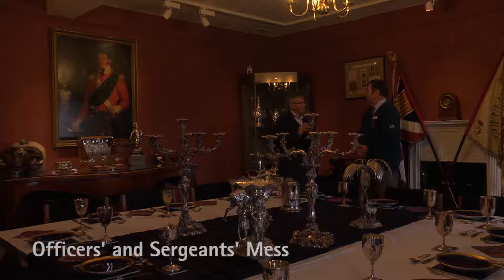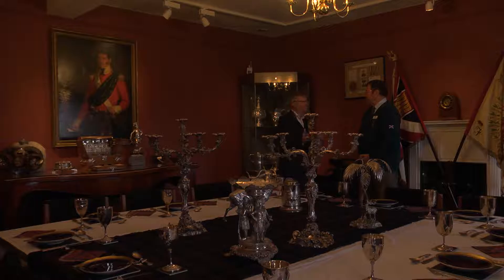5 Officers and Sergeants Mess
Recent footage from one of private Beating Retreat events for passengers of Windstar Cruises